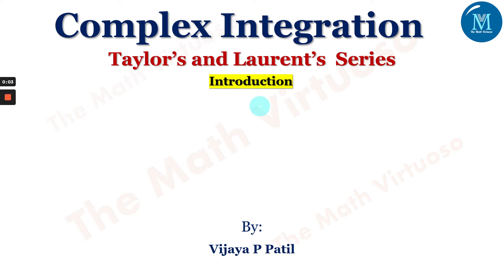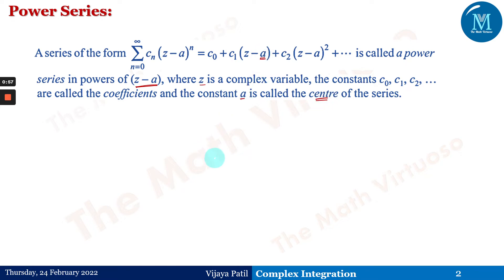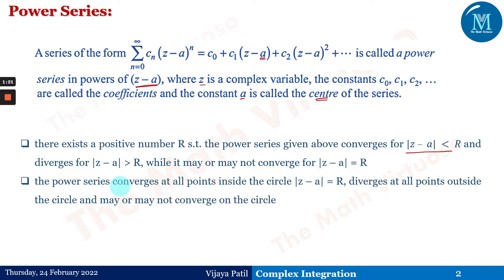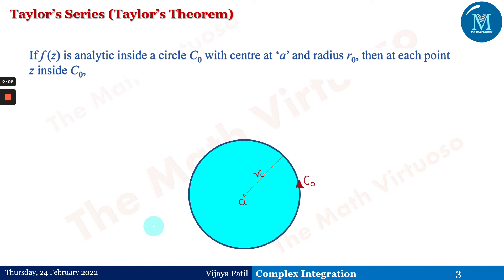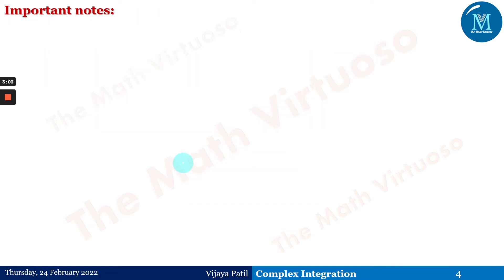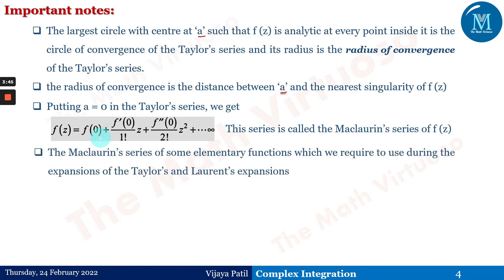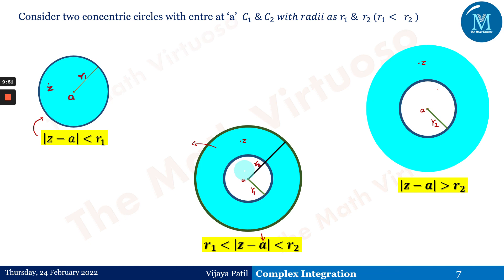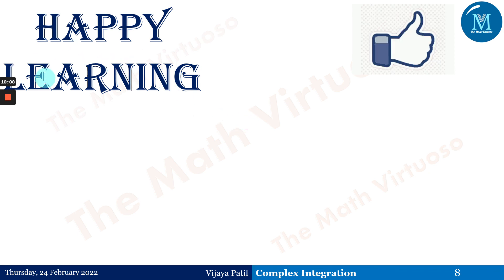Complex Integration | Taylor's and Laurent's Expansion | Introduction and important formulae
The detailed discussion of the concepts of the power series - Taylor's and Laurent's expansions with the important Binomial expansions used to solve the problems based on Taylor's and Laurent's expansions.
16. Complete playlist of Laplace Transforms of Special functions (Heaviside’s Unit Step, Periodic Functions, Dirac’s Delta Functions)
23. Access the GATE Contents

HAPPY LEARNING!!!